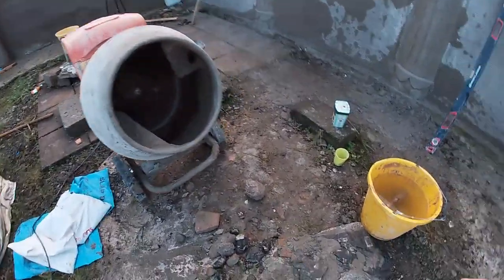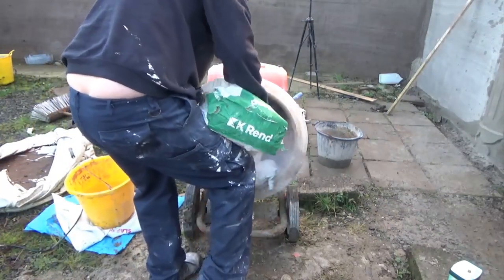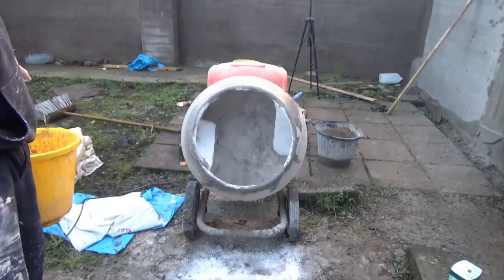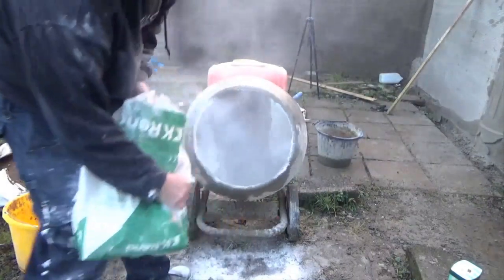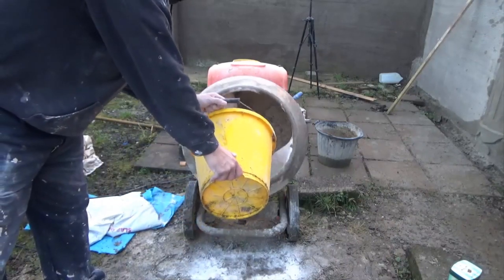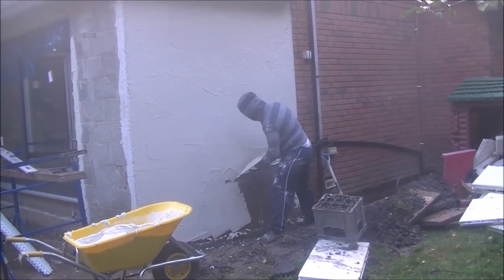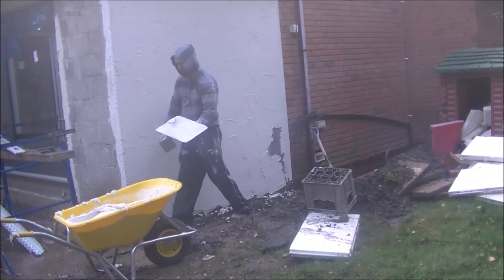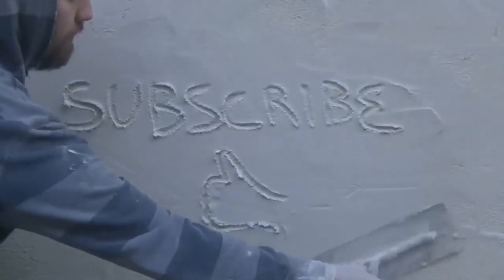k rend mixing KREND / WEBER / monocouche render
How to how i mix k rend or weber mono render for scratch finish with tips and advice given

microphones used =
USB Microphone MAONO =